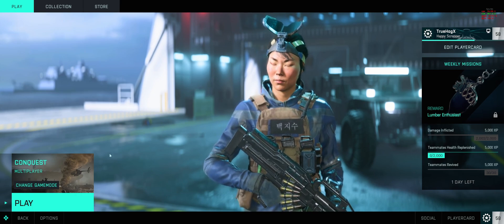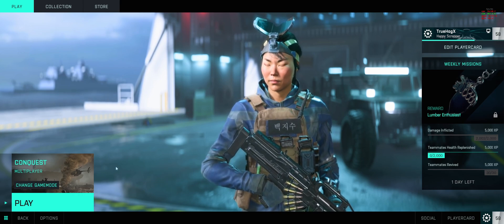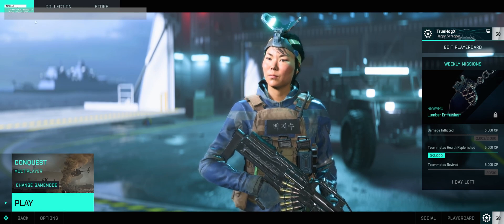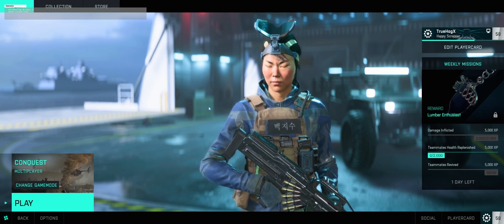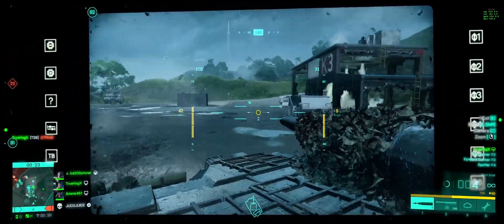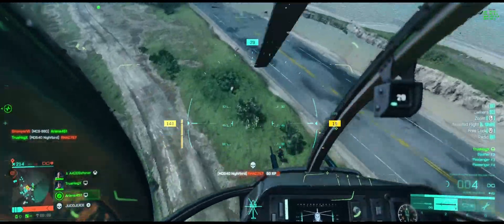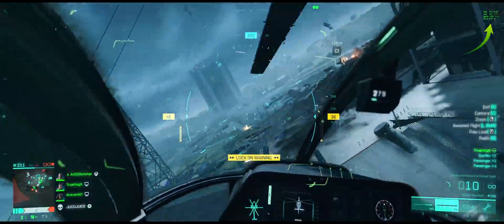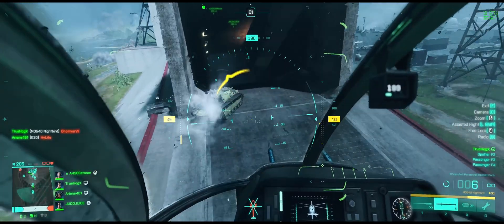How to Show FPS Counter on EA App - Battlefield 2042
Currently my Network Tab is not accessible to show FPS counter in the menu for Battlefield 2042. This is a workaround for the EA Play App and how to enable it in game. This only works each time you launch the game and must manually type it in.

Press the tilde key "~" below the ESC button
Type in "perfoverlay.drawfps 1"  without any quotation marks
Then press "~" to close the text window

You should be seeing the FPS counter on the upper right hand of your screen. There might be other work arounds with Steam and Origin but I've been using the EA App and there isn't currently a setting in the APP itself to display FPS counter in all games.